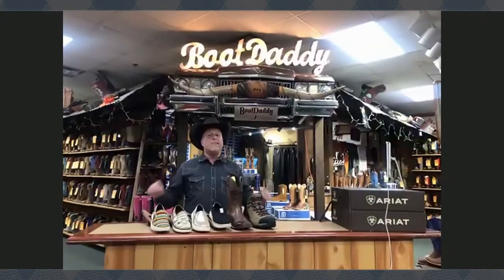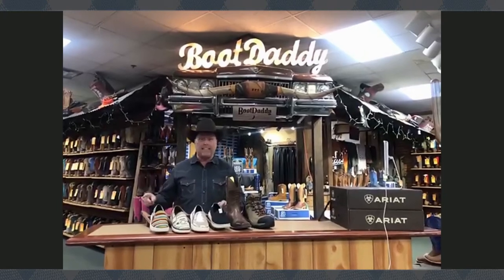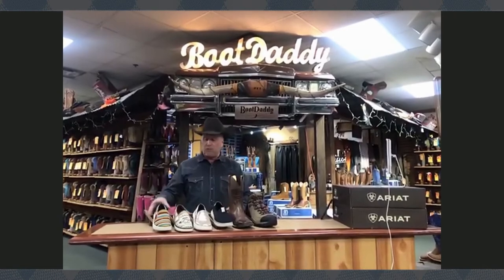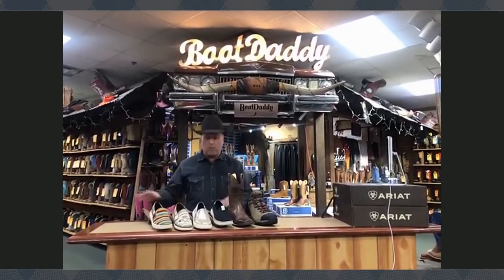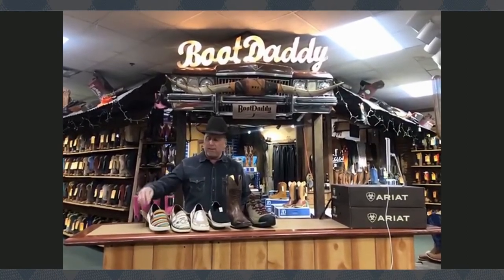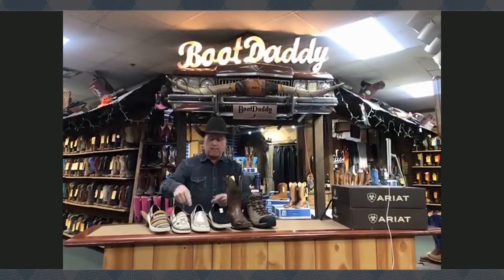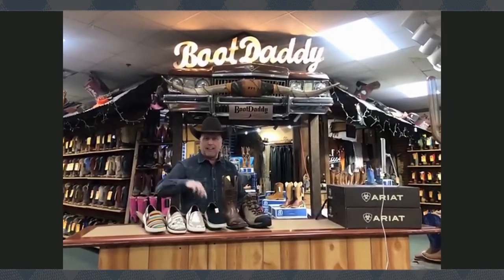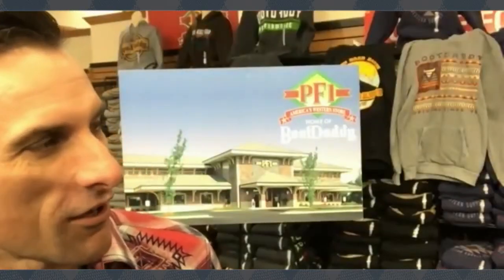BootDaddy Larry's Country Diner - April 23, 2020 - Ariat Ryders and Boots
On this week of Larry's Country Diner, we show some of our best Ariat shoes and boots! We have a ton of things going on with Ariat at bootdaddy.com. First, we have the Women's Ariat Ryders. Super lightweight. Extremely comfortable. But best of all, they all look great. We have two southwest prints--a Serape print and an Aztec print. And as we move into summer, we've got a beautiful python in a metallic, plus a black with a metallic outline as well.

We also have Men's Ariat Boots. Tons and tons to choose from. This brand new Circuit Patriot with the flag embossed in the shaft of the boot. The all new insole--cushion and massage for your feet.  To try these new cowboy boots, go to bootdaddy.com. Last but not least, the Ariat Endeavor. For heavy-duty work around the farm or a heavy-duty hiker.

When you're ready to come see us in Springfield, MO, don't forget to ring our "Diner Bell" by the front entrance to claim your free bottle of BootDaddy BBQ Sauce! Don't forget that our BootDaddy Hoodies and Ball Caps are only $10 with a $50 purchase, online and in-store.

We're open! PFI welcomes our customers back to PFI after being closed during the COVID 19 crisis. Store hours are Monday - Saturday 9am - 7pm and Sunday 11am to 5pm.

or at PFI Western Store in Springfield Missouri on your way to Branson.

NOTE: This episode of Larry's Country Diner is a rerun.